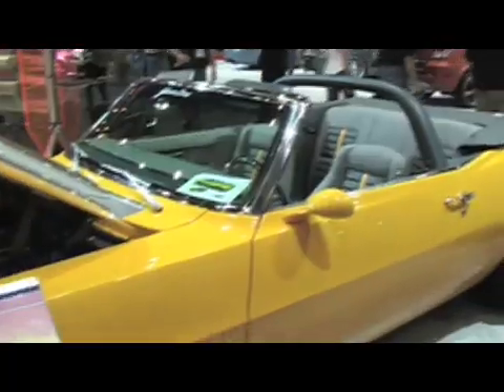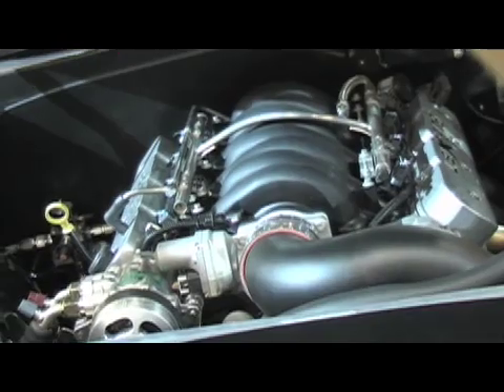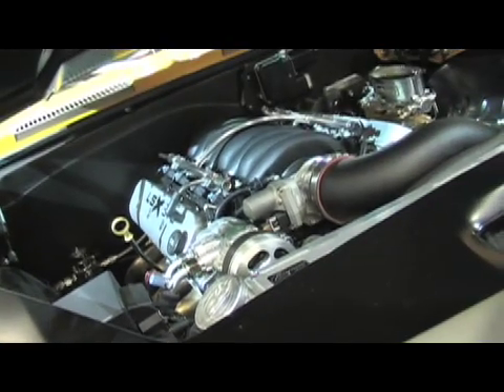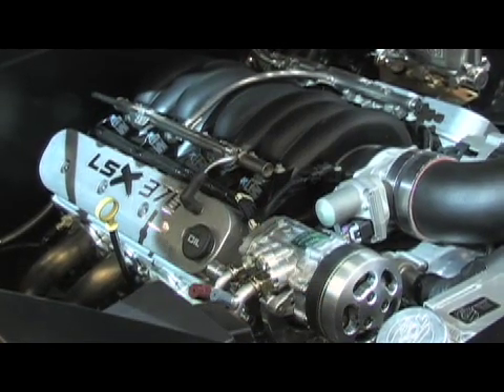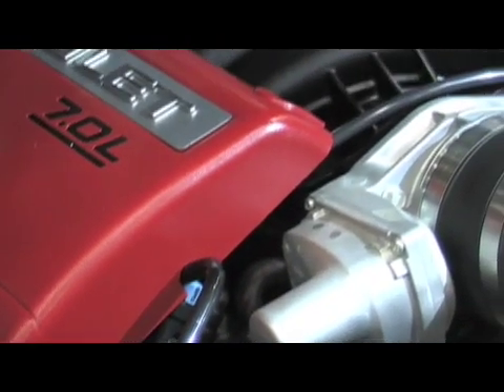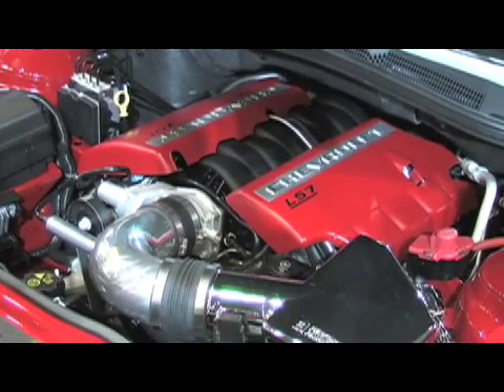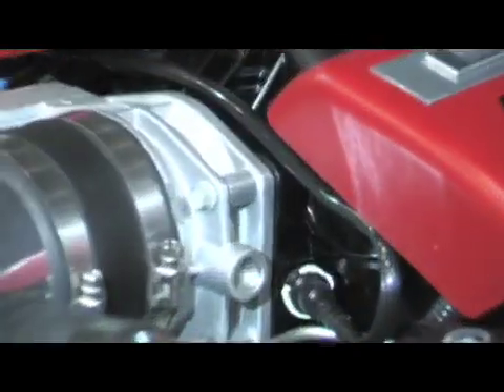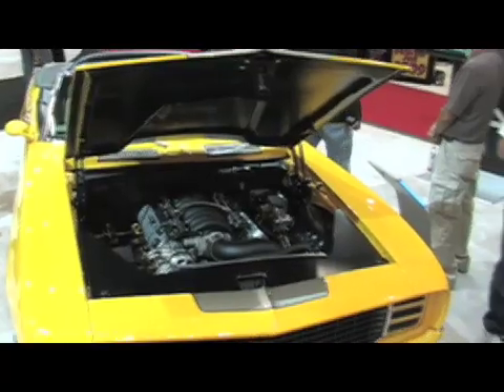StreetLegalTV.com-GMPP LSX Engine Swaps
We find out how easy it is to swap an LSX crate engine into both an early model and a brand new 2010 Camaro